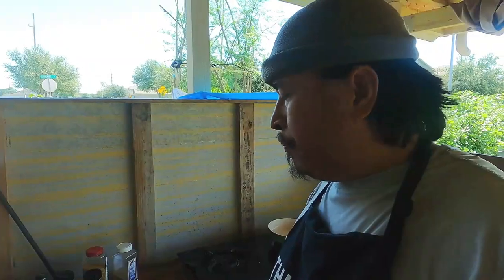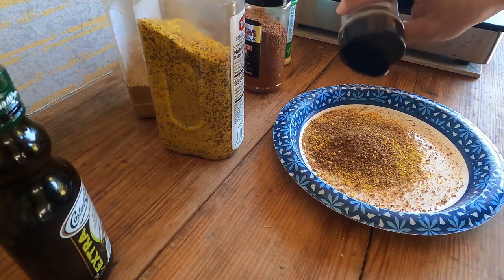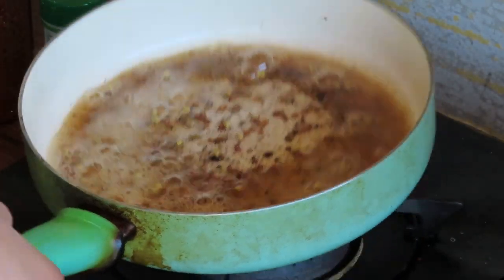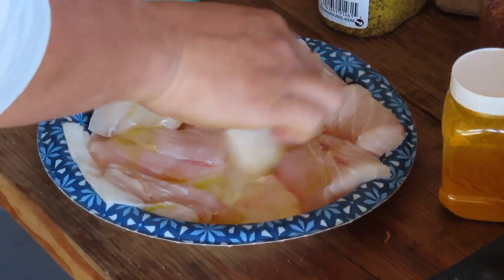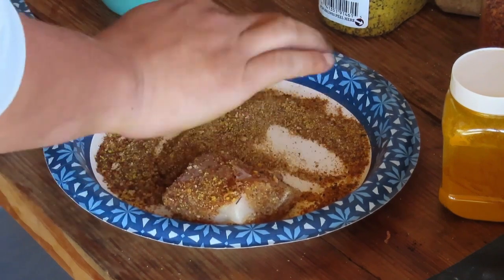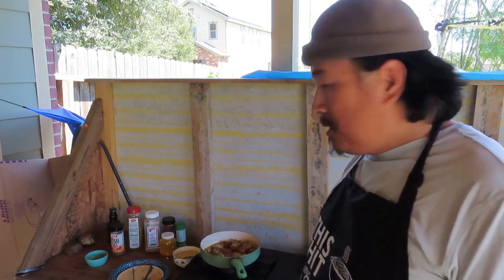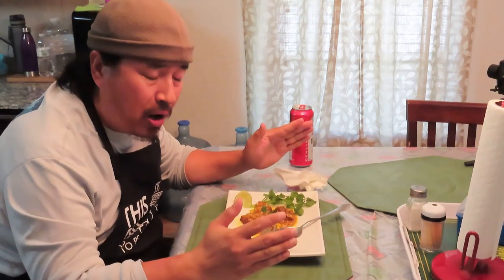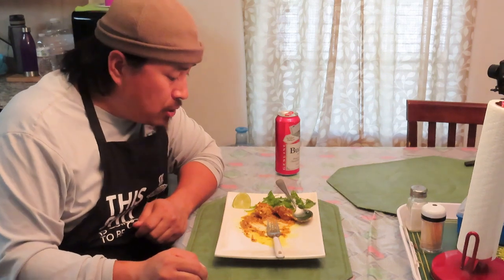Texas City Dike Fishing, catch clean and cook. Part: 3 The cooking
In this video, I am cooking the red fish that I caught last time and let you know how it tasted. Recipe are simple frying fish with some spices like cumin, coriander, black cumin, ground mustard seed, butter, tomato sauce and yogurt. lets see how it taste. Cleaning portion of the video will be out 3 days after the release of this video.